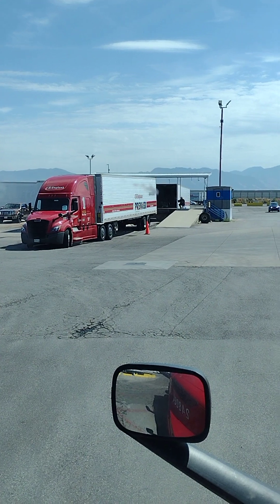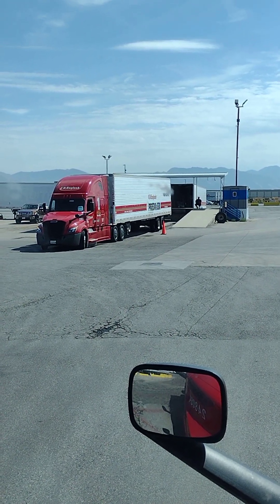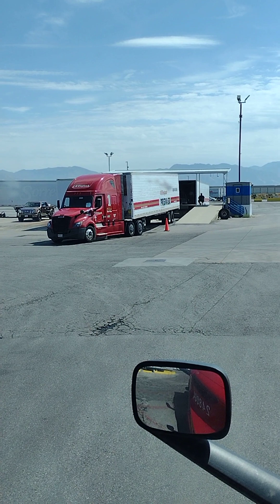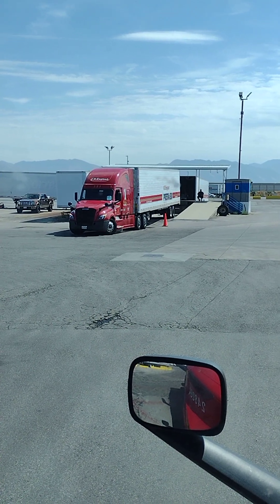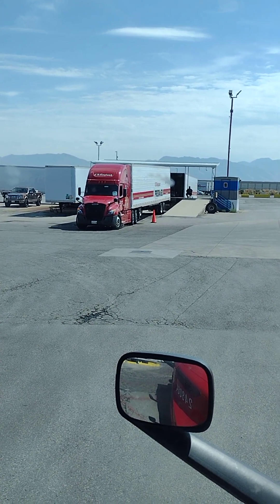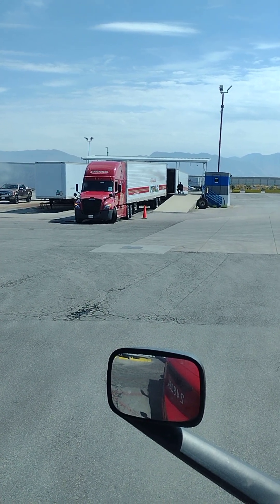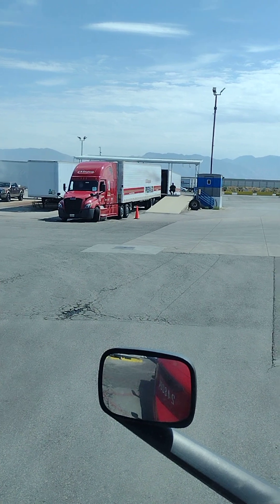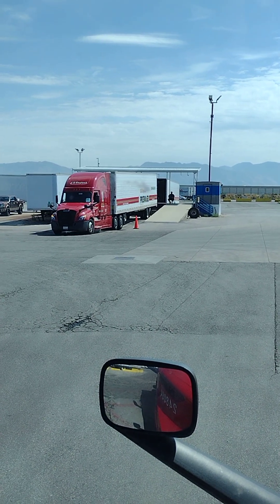Truck Driver Student Backing of Tractor-Trailer